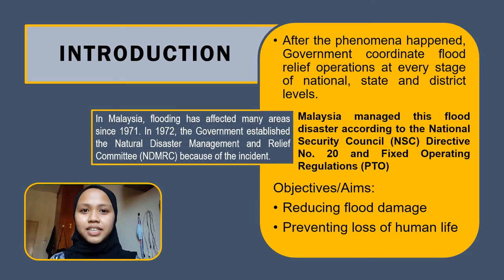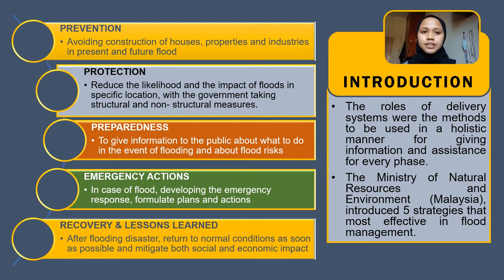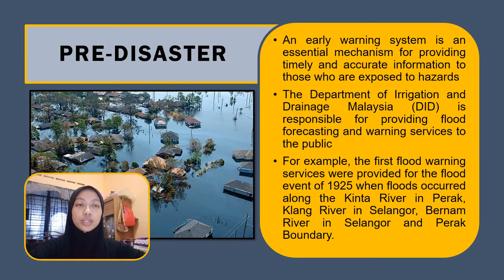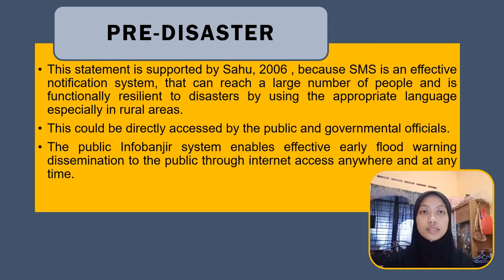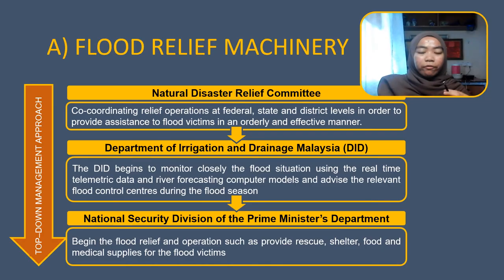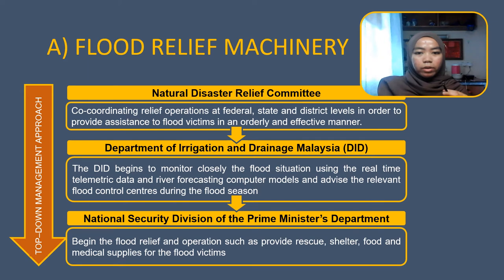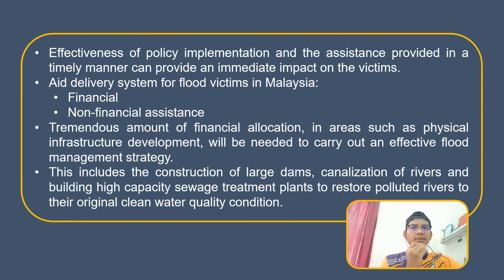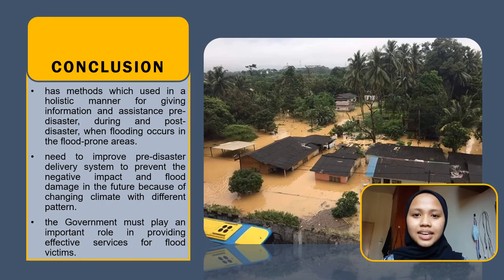Mittigation Measures During and Post Flood in Malaysia